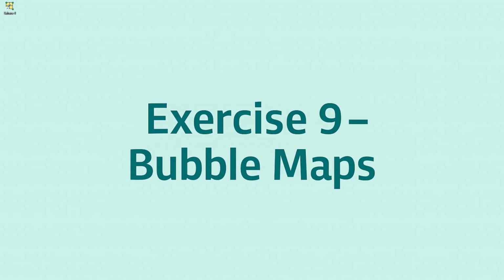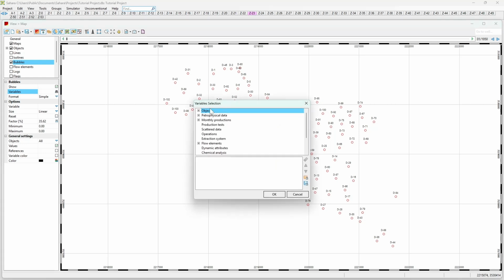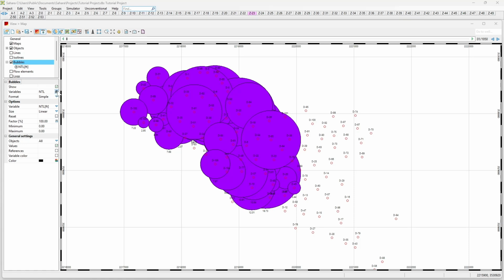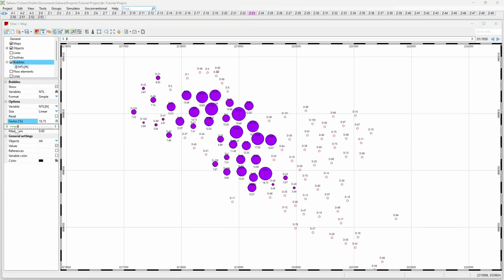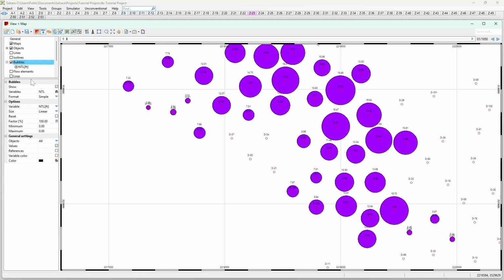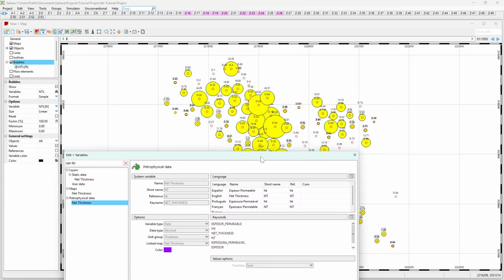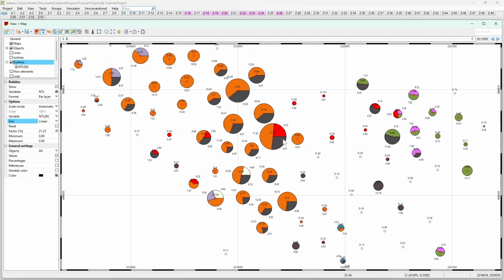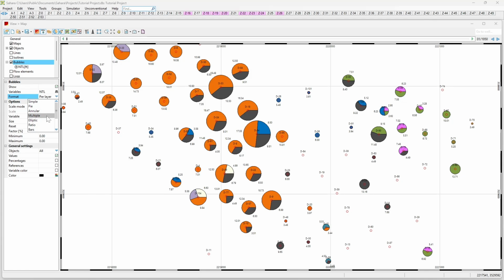Exercise 9 - Bubble maps